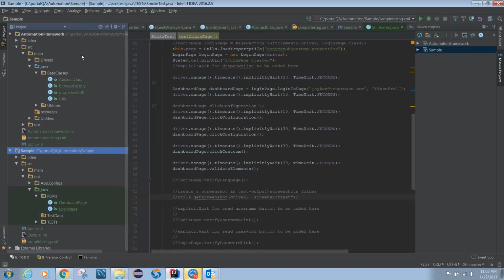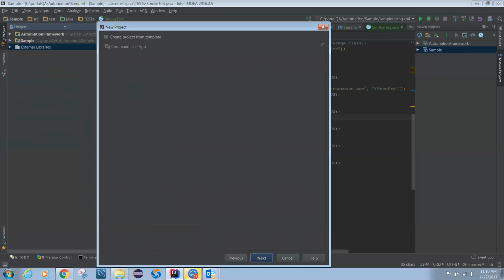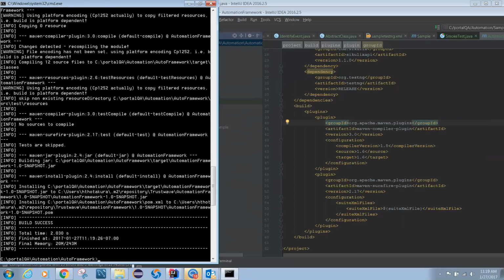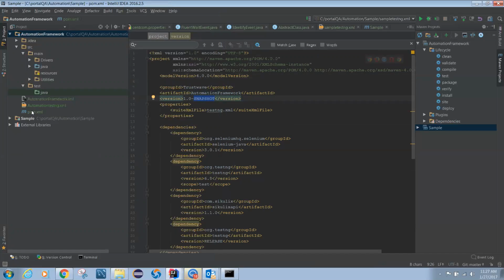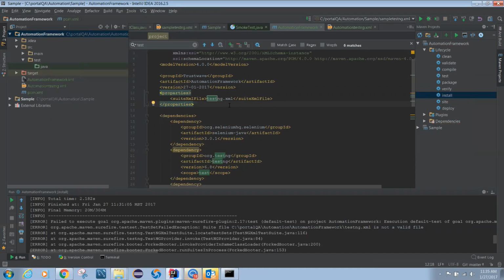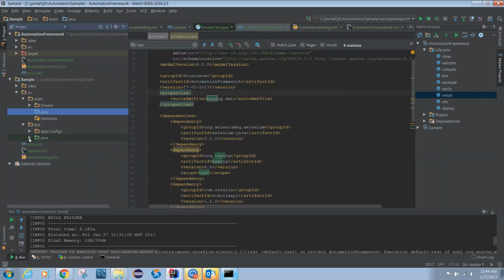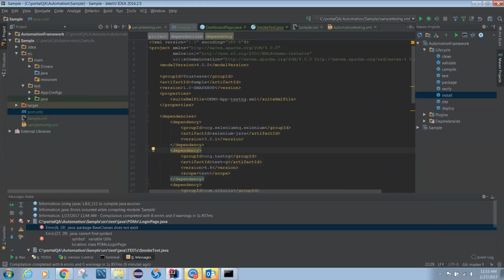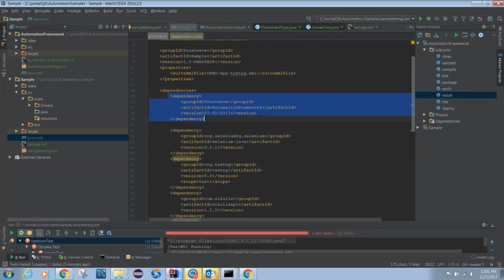Intellij Extract Duplicate code from multiple projects